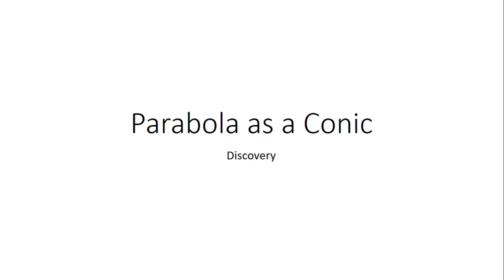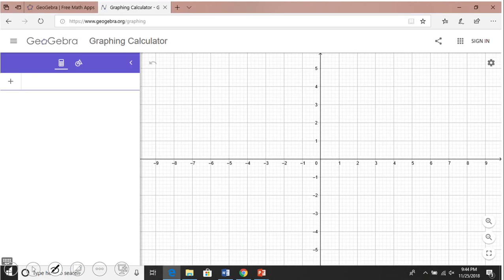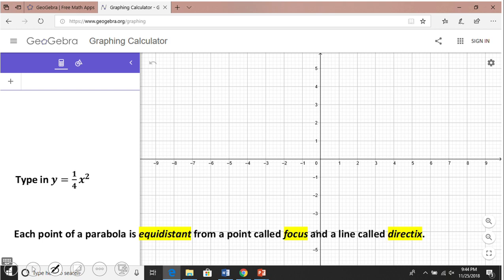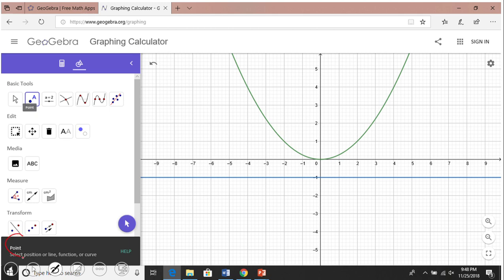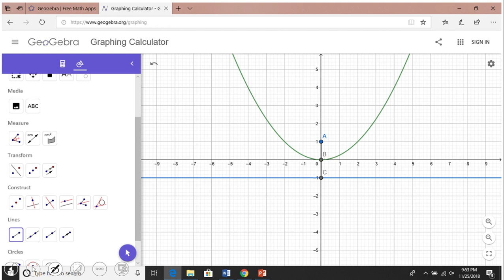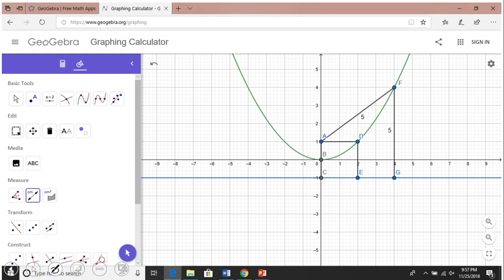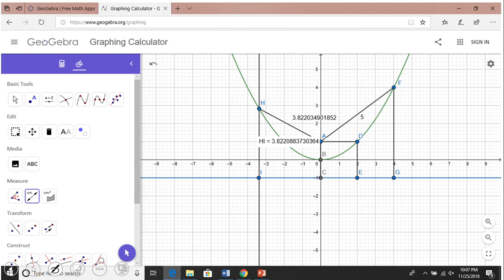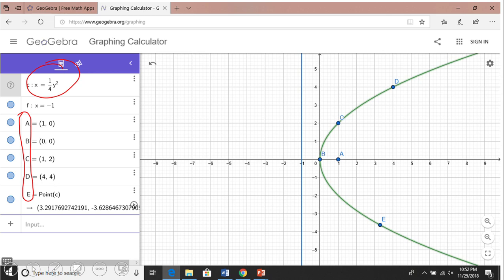Parabola as a Conic Discovery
This clip covers Parabola as a conic. Starting from the definition of the parabola, students can explore using an example. Geogebra can be used for this exploration.